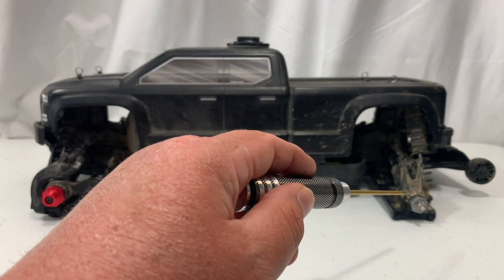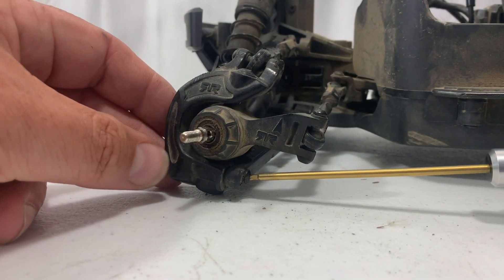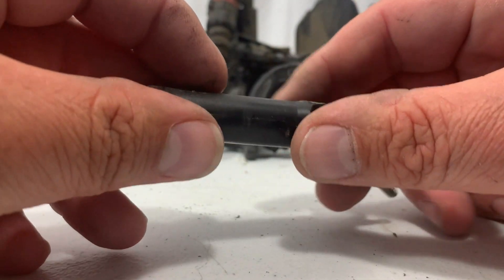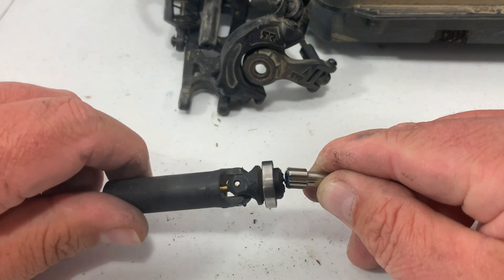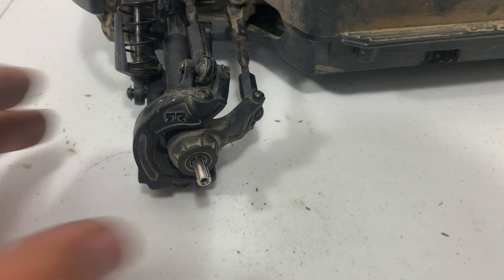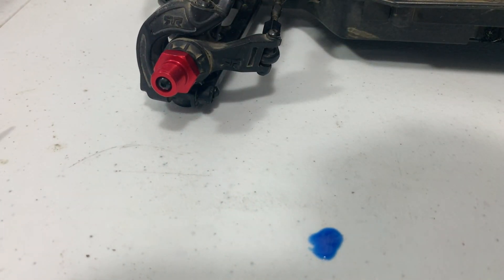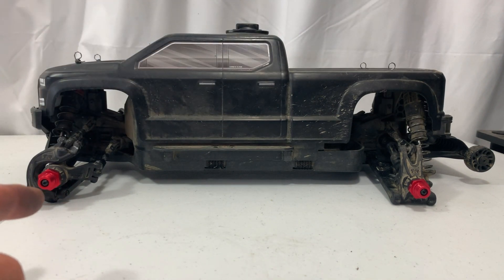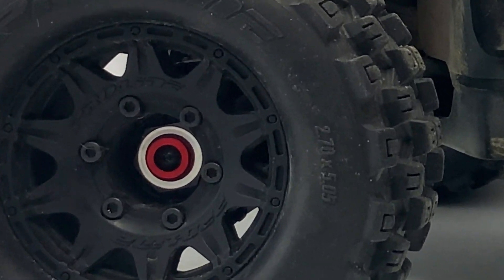Arrma Big Rock How to Convert 14mm Hexes to 17mm Hexes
Arrma Big Rock How to Convert 14mm Hexes to 17mm Hexes. This will work on the whole Arrma 3s line of RC vehicles. This is a great thing to do to your RC to have more tire and wheel choices.